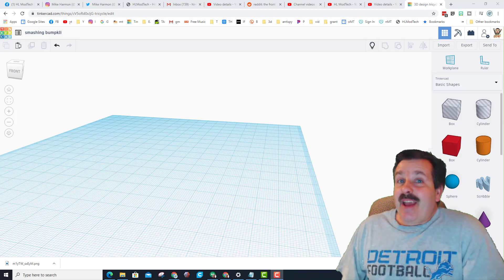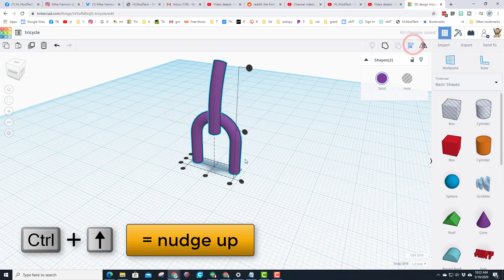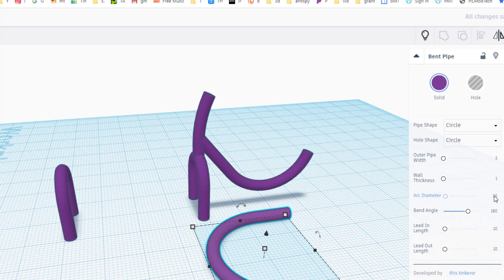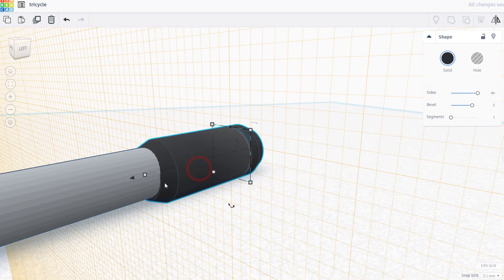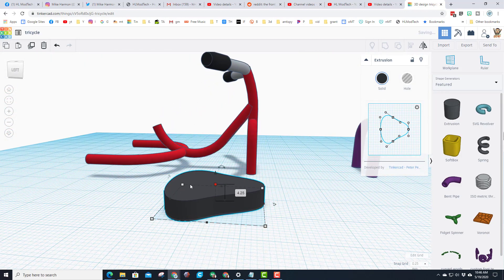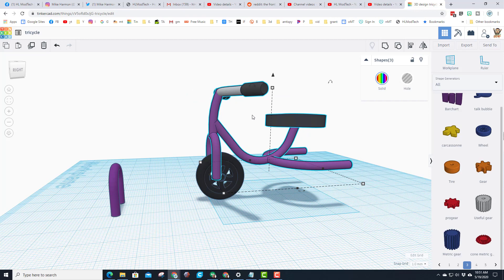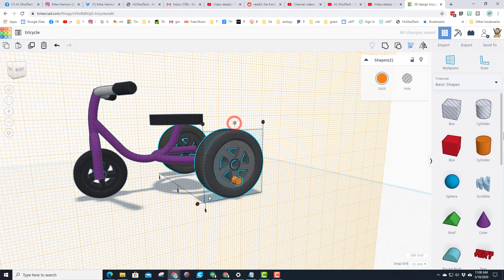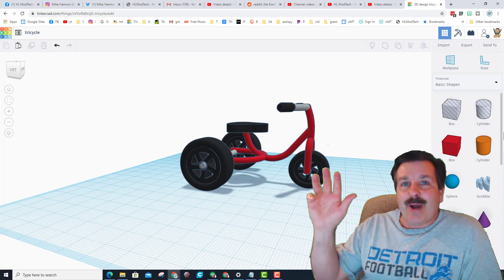Transform Basic Shapes into a Stunning Tinkercad Tricycle 💯🔥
A user requested a Tinkercad tricycle, so you here go. Transform Basic Shapes into a Stunning Tinkercad Tricycle! 💯🔥 The bent pipe the featured part of the lesson. The extrusion also makes a surprise appearance. Guess now and see if you can figure out what it was used for. Tinkercad is free and runs in a browser

When you are done have fun adding your own features. A bike horn, scribble streamers, a flag... whatever you wish.

If you make something awesome make sure you share a screenshot.